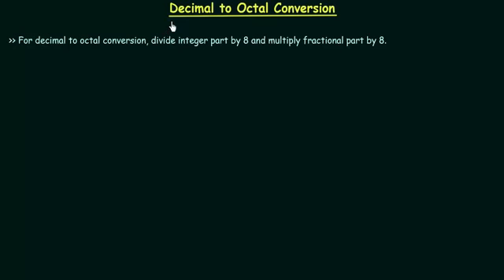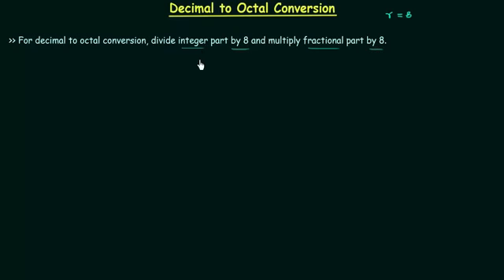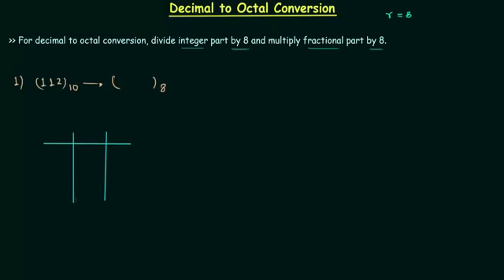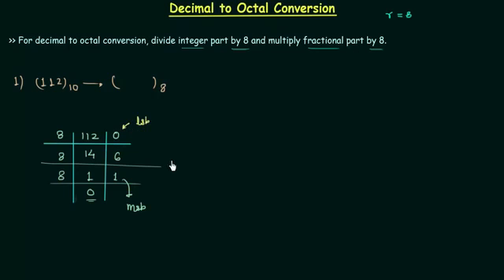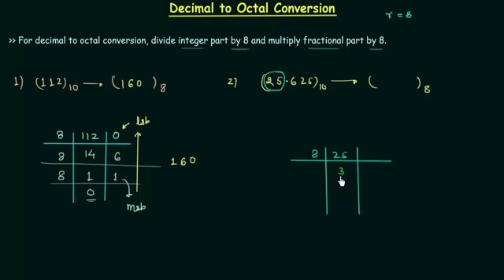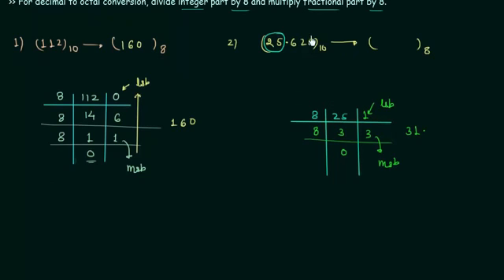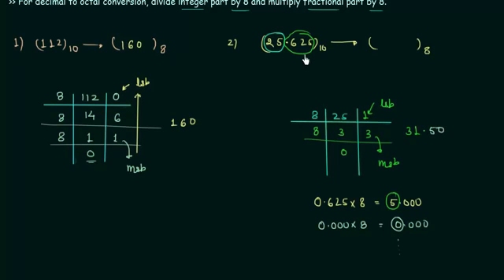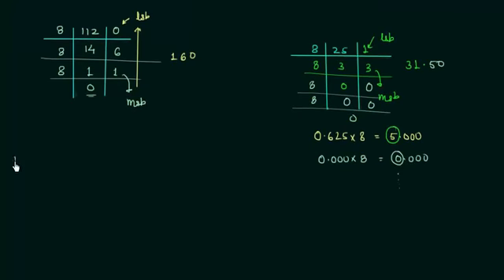032 Decimal to Octal Conversion